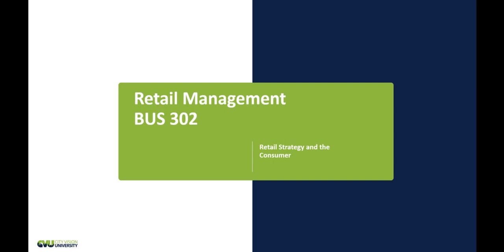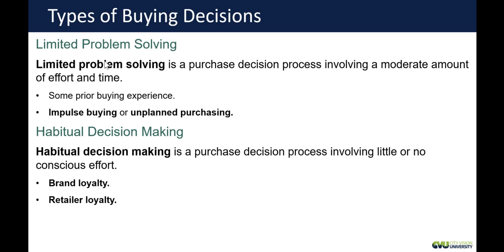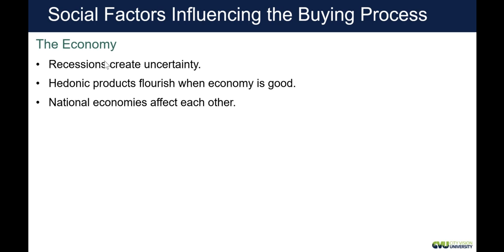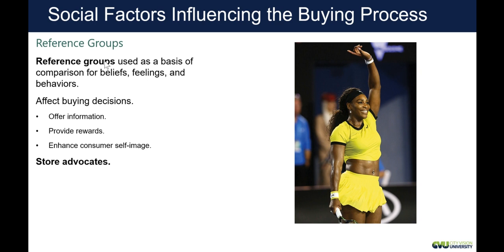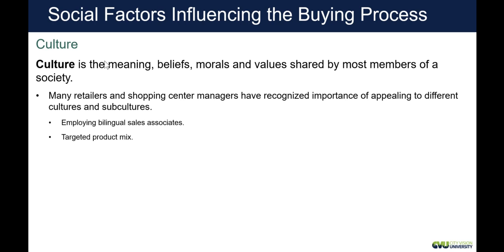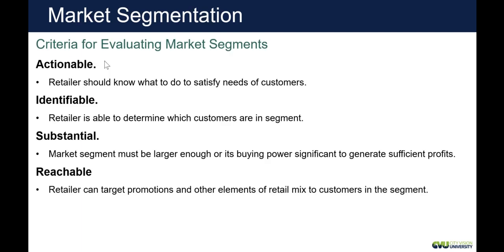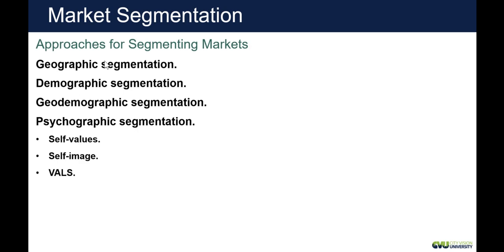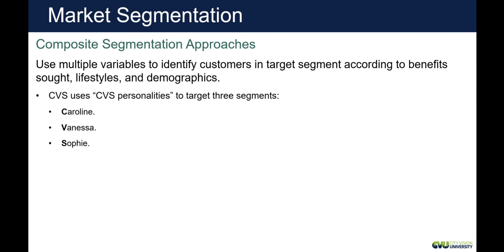BUS302: Week 3 Lecture 2